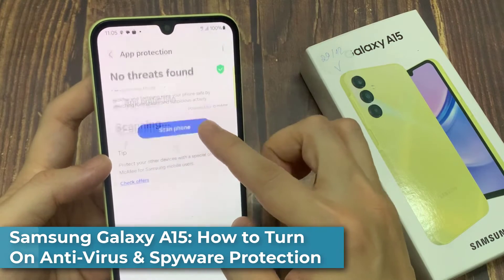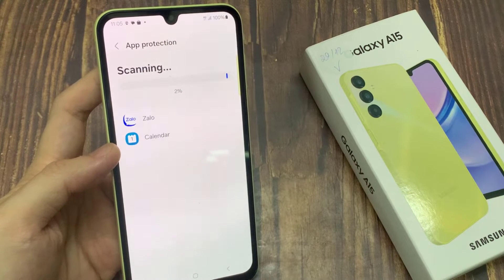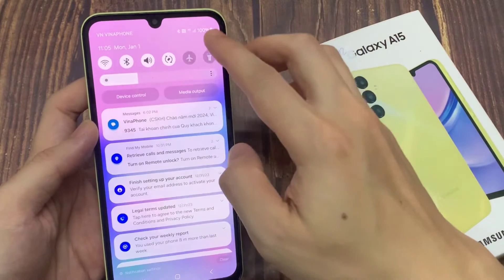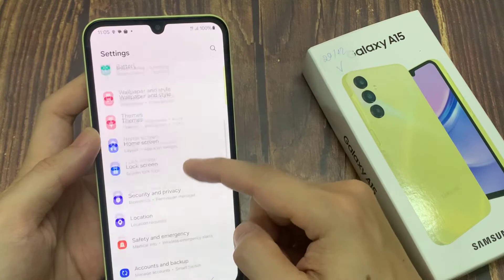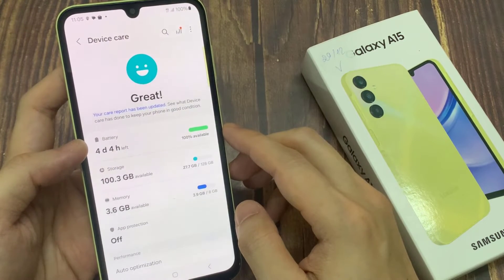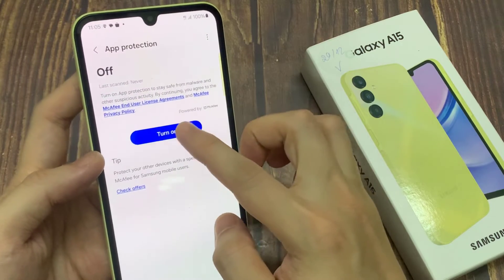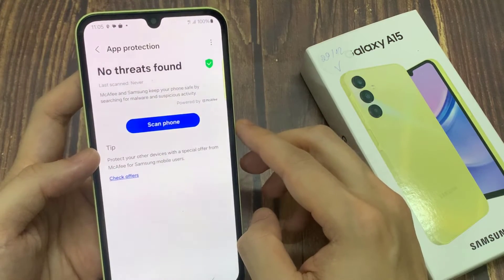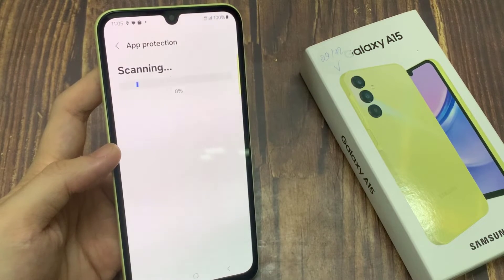Samsung Galaxy A15: How to Turn On Anti-Virus & Spyware Protection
Learn how you can turn on anti-virus and spyware protection on the Samsung Galaxy A15.